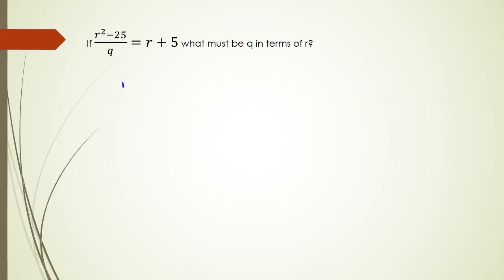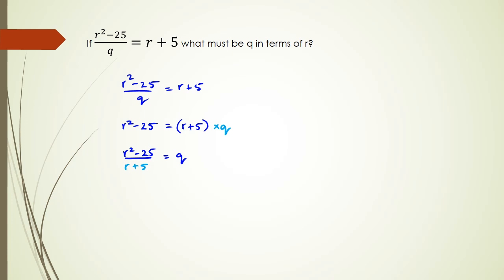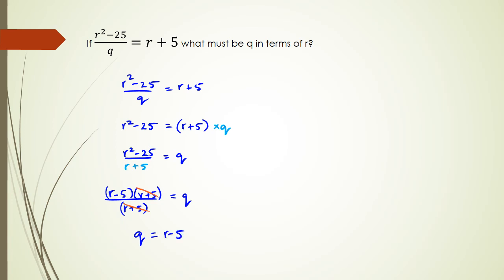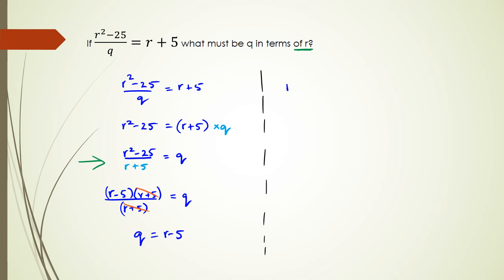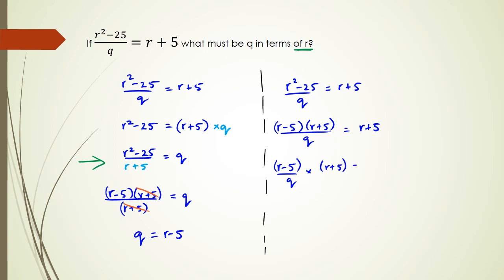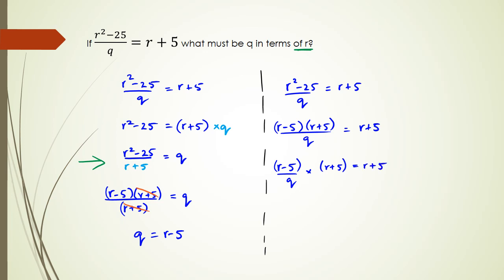NCEA Level 1 Algebra 2018 MCAT Preparation - Question 21